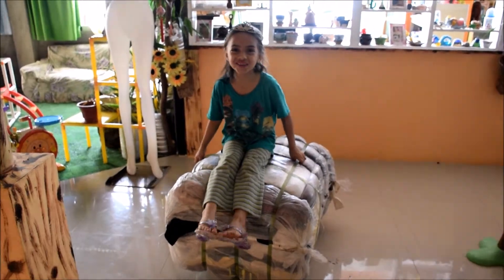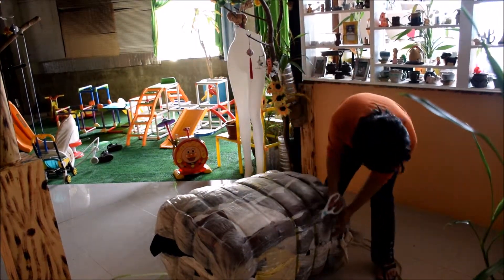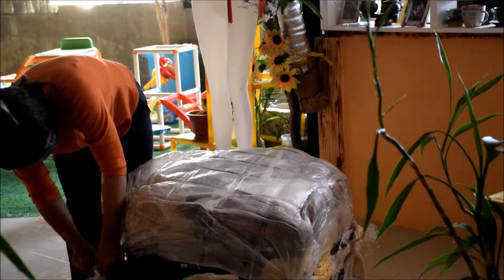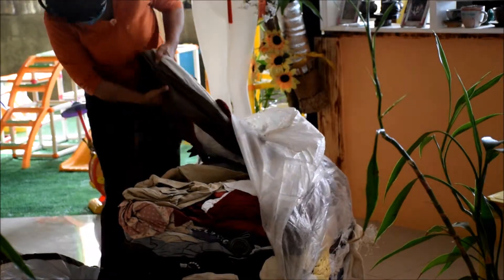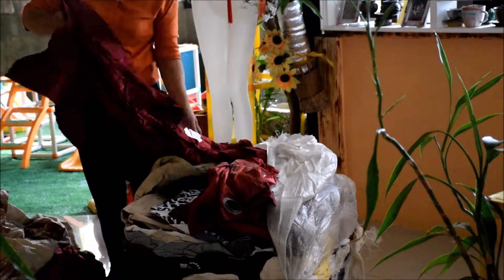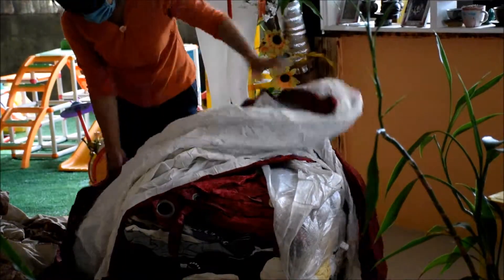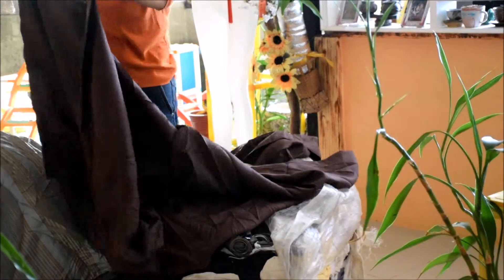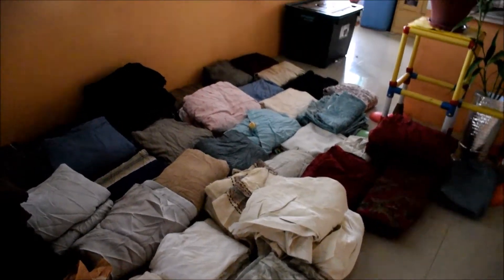Unpacking a heavy drape (curtain) ukay-ukay bale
Ukay-ukay is a very promising business.  Like any line of business, it has it's pros and cons and it entails risk taking.  To give an idea to those who are wanting to open this kind of bale, we are sharing this video but please bear in mind that bales do not contain exactly the same items.

CORRECTION:  SORRY FOR SAYING HARD DRAPE BALE ..IT SHOULD HAVE BEEN HEAVY DRAPE BALE